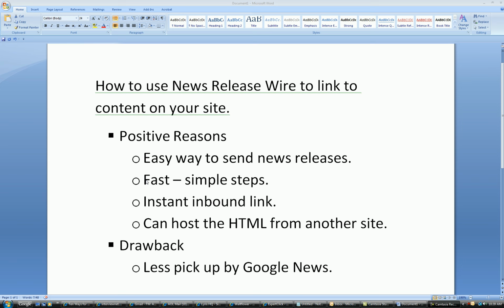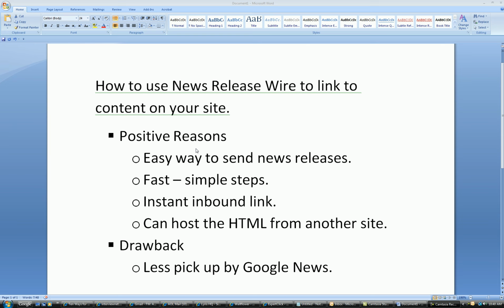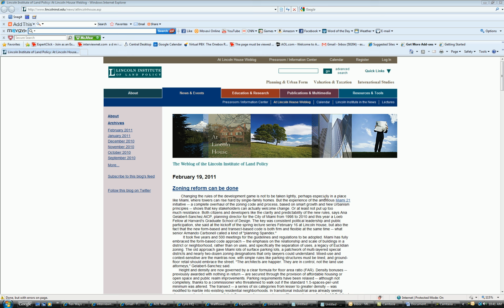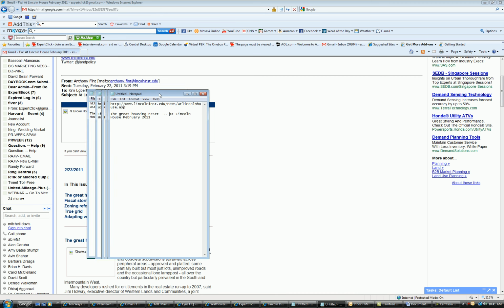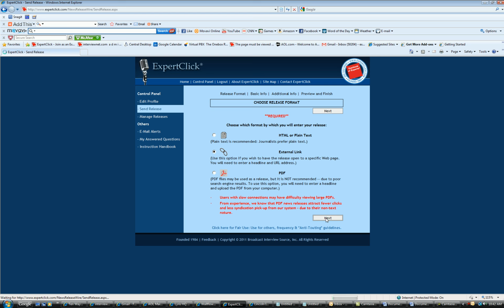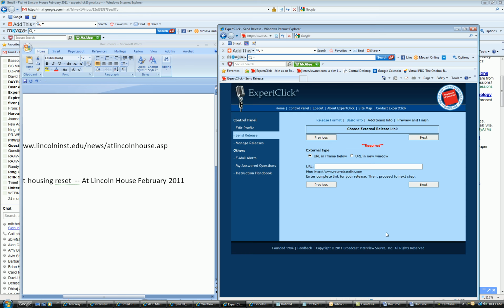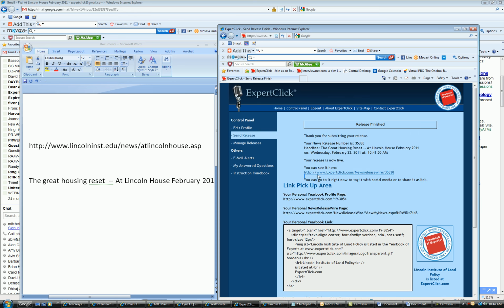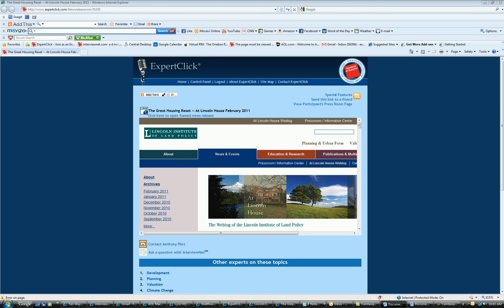How use News Release Wire -- Sending Linked News Releases